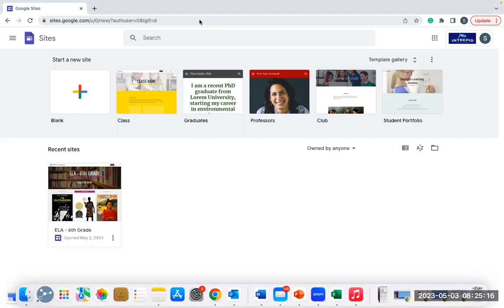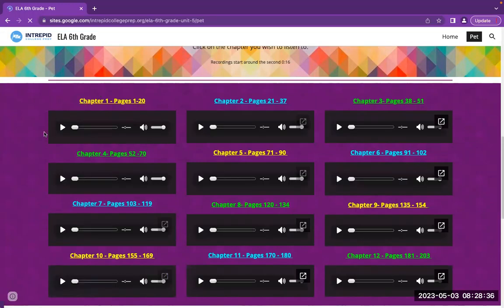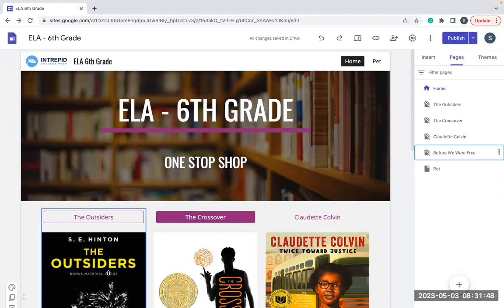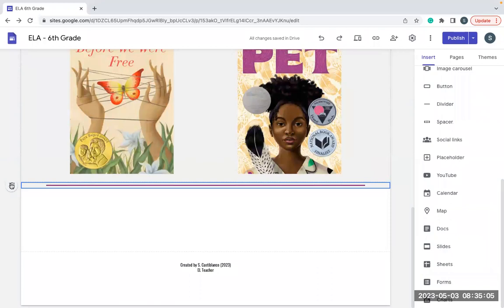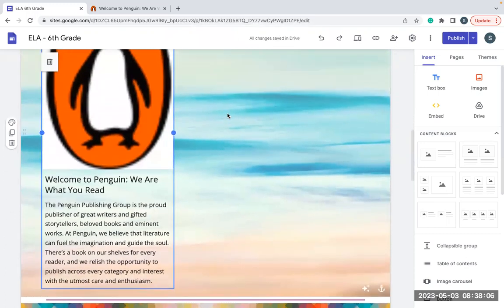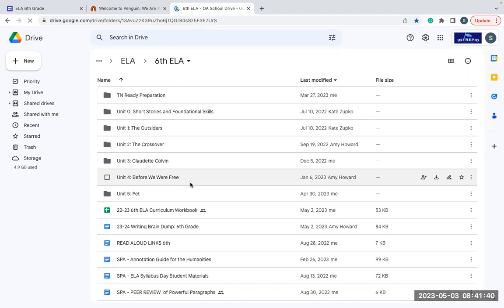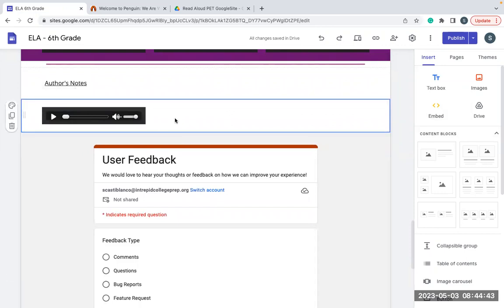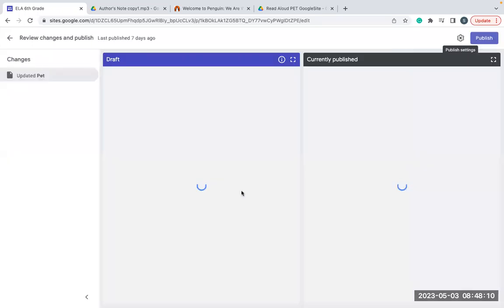ELA Google Site Tutorial